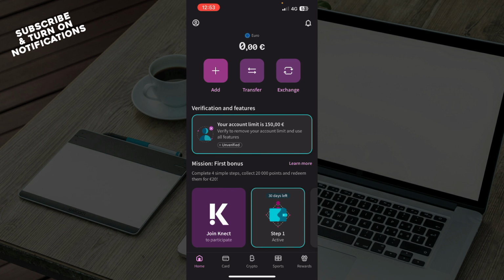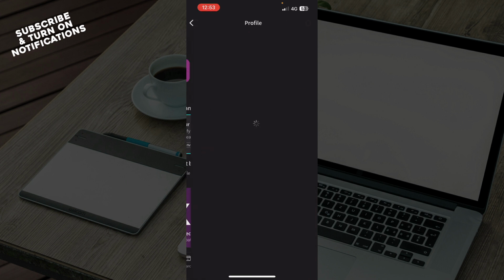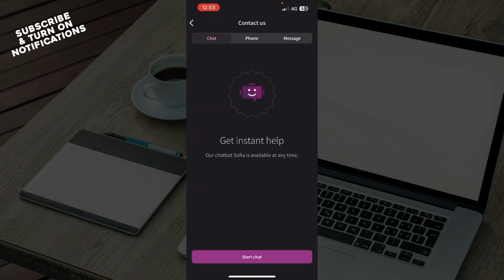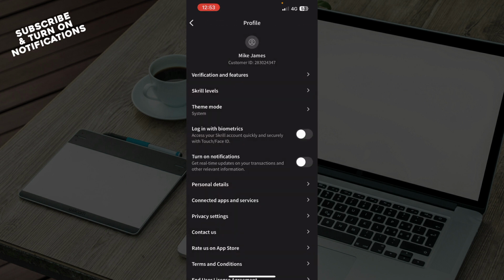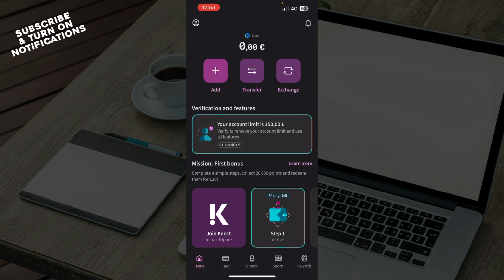How To Reopen Skrill Account (Quick Tutorial)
In this video I will show you How To Reopen Skrill Account. It would be good if you watch the video until the end so that you don't miss important steps.